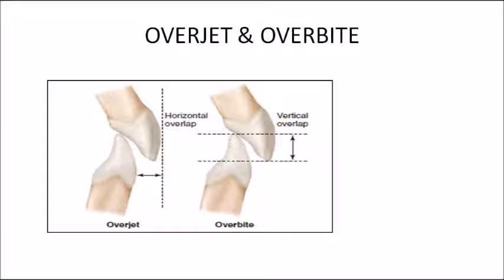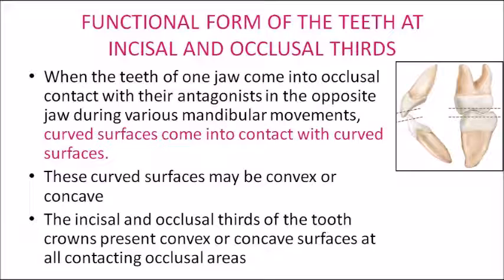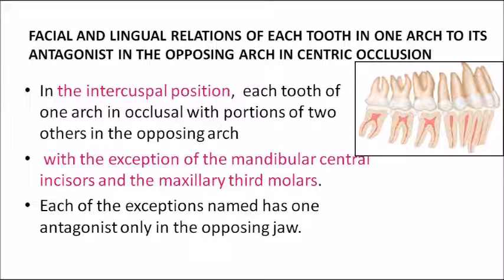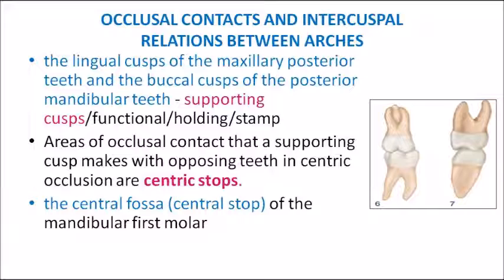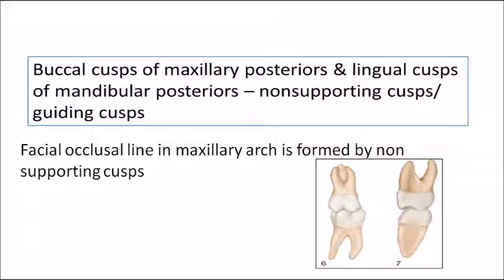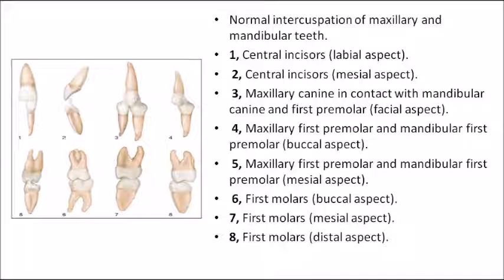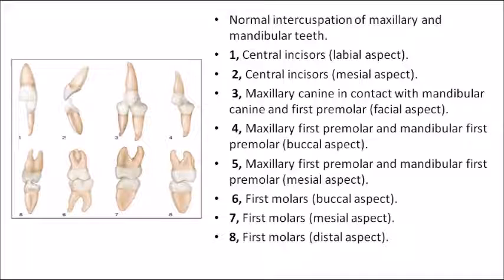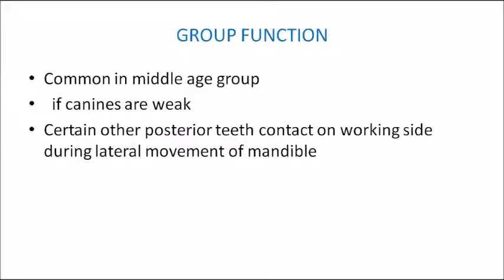LECTURE 4- CHAP4- OCCLUSION- ENGLISH